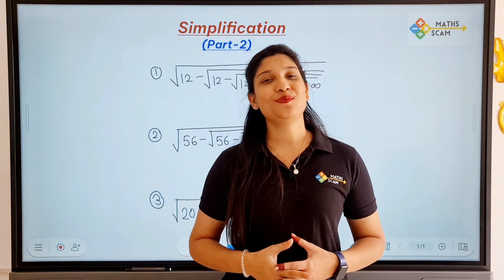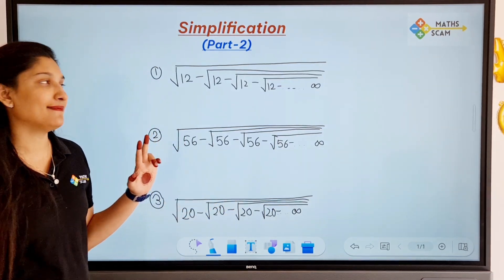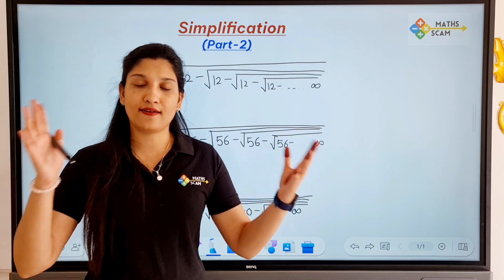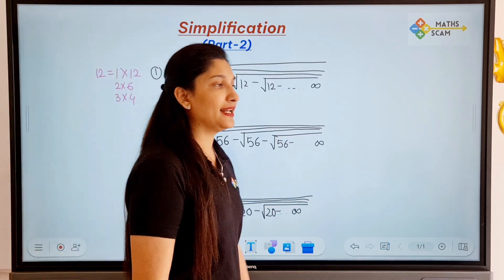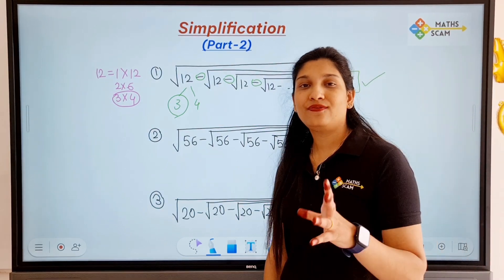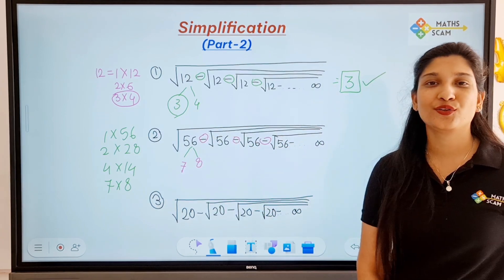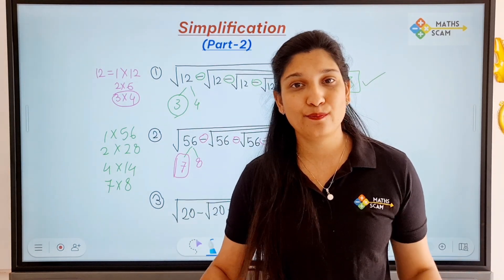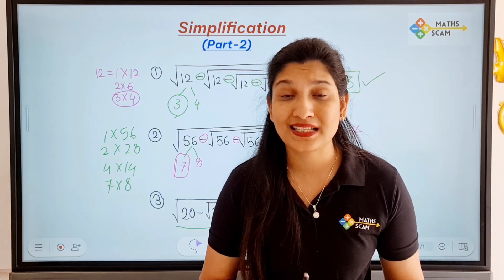Simplification part 2